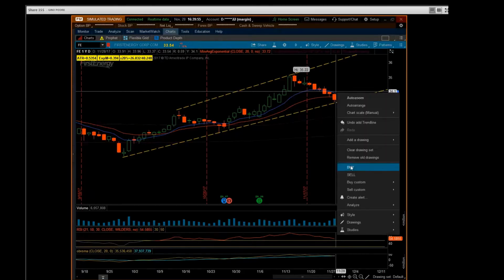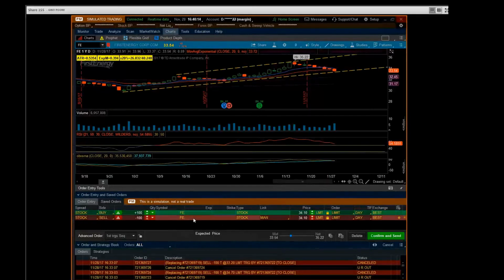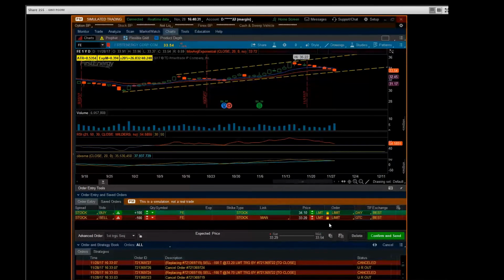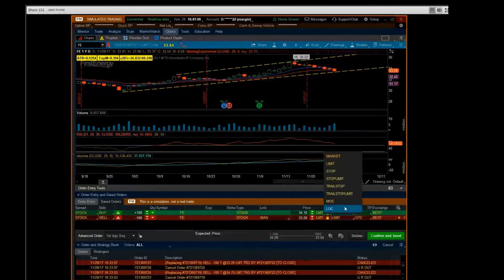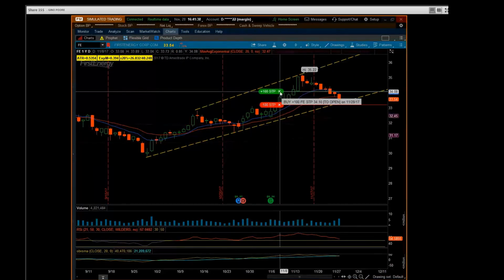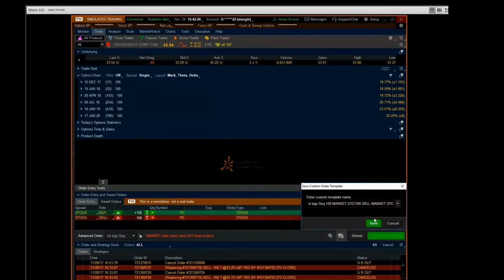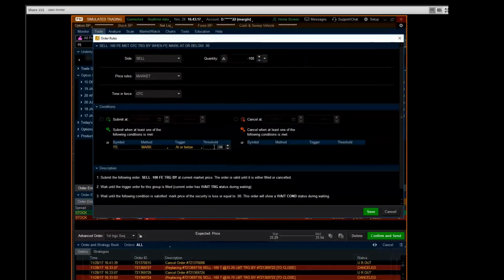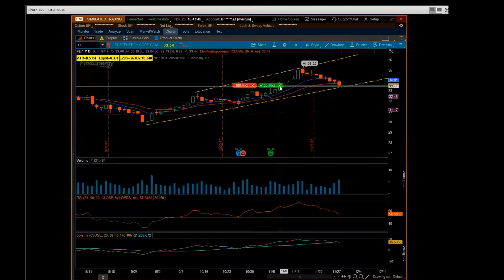Order Entry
On the latest Tackle Trading Coaches Show, Noah and Gino go over a few tips and tricks on order entry.
Join our free online community of active traders and surround yourself with professional coaches and experienced, successful traders as well as new burgeoning traders looking for the right systems to trade and success minded people to surround themselves with.

Make sure to sign up for your free 15 day trial and take advantage of our powerful trading tool box, the Tackle Trading Trade Center, get our weekly Market Scoreboard and Scouting Reports as well as our daily stock market reports.